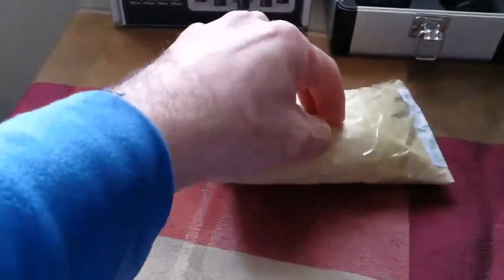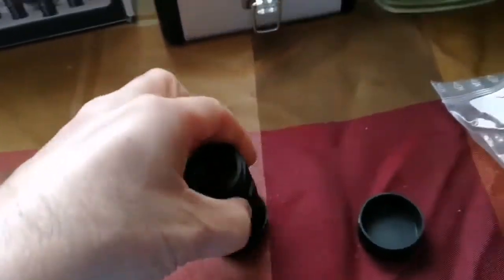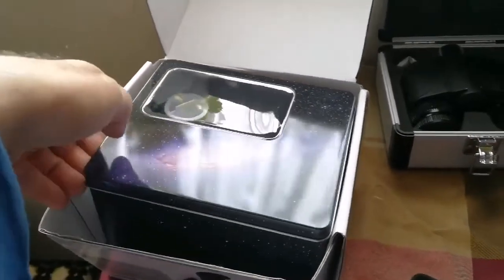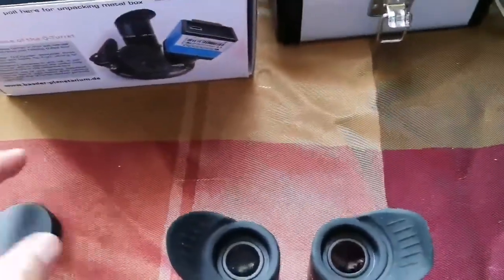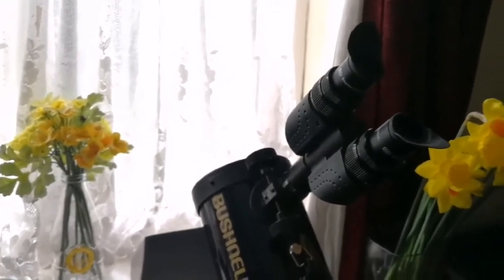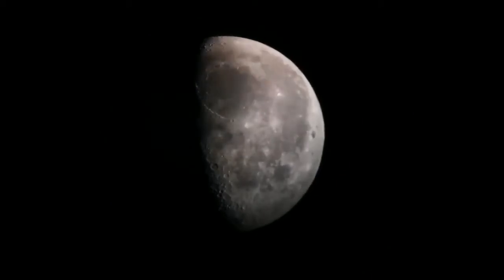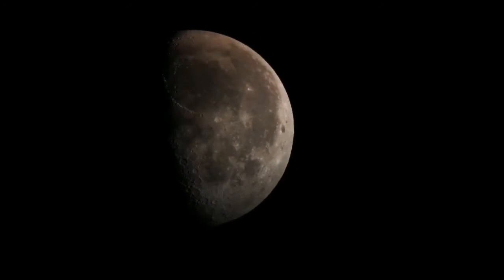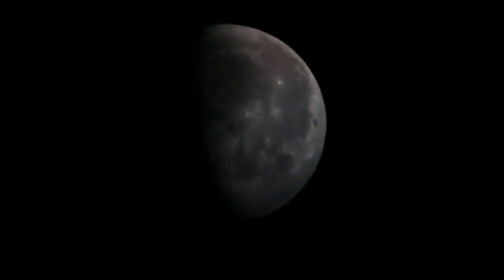Amazing Baader Classic Ortho 18mm Telescope Eyepiece!/ Unboxing, Review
A great medium power eyepiece for general viewing in virtually any telescope. Baader Classic eyepieces offer an optical quality level thought impossible in this price range, utilizing the original unmatched design of the very first Carl Zeiss Orthoscopic and Plossl eyepieces - without any compromise in workmanship. These eyepieces offer exceptional sharpness and contrast , featuring a 50° field of view, sharp field stops, and excellent ergonomics for a comfortable viewing experience. Modern true high-transmission (HT) multicoatings on all air to glass surfaces provide a remarkably brilliant view.

Design: Optical design and manufacturing specs drawn from Baader's extensive research and development department.

Fully Multi-Coated: All air-to-glass surfaces coated with Baader's high spec MultiCoatings, specifically matched to each substrate.

Outstanding FOV: 50 degree apparent field (6/10/18mm Ortho): Find and observe objects very easily at high powers and magnification.

Filters: Threaded for 1.25" Filters.